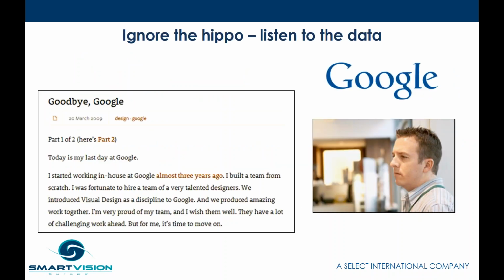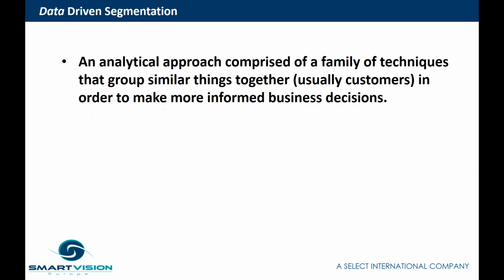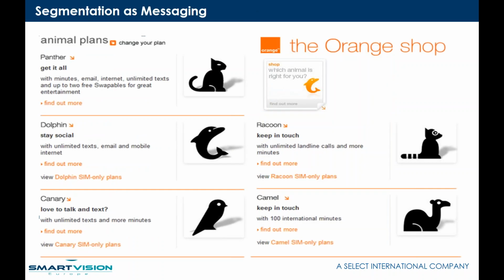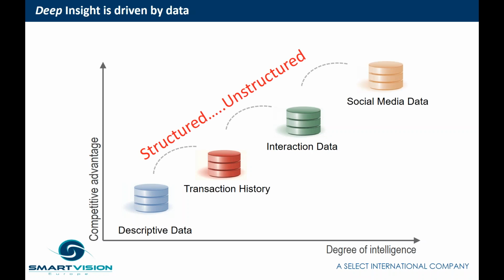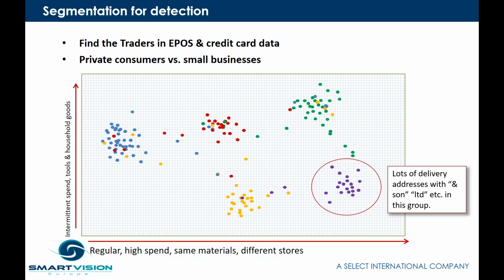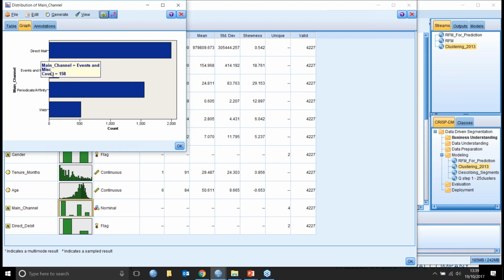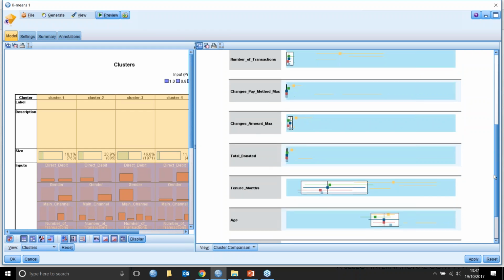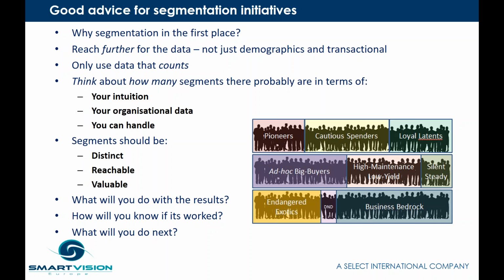Data driven segmentation with SPSS Modeler - webinar recording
In this webinar you’ll learn how data-driven segmentation allows successful organisations to uncover valuable insight from the transactional and descriptive data they already have.

You’ll see practical examples of how techniques like cluster analysis can help you to find subtle groupings and relationships in your data which other analysis methods might miss.